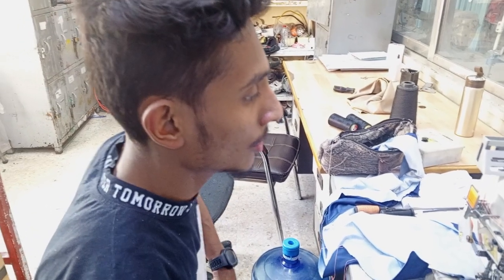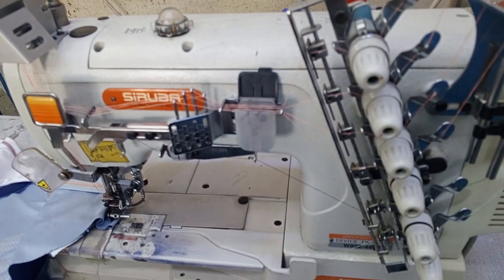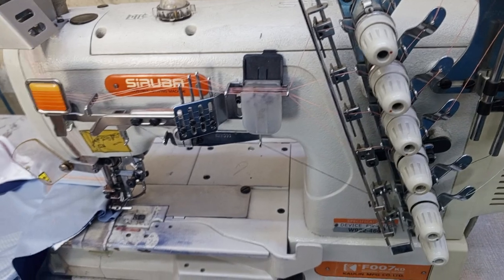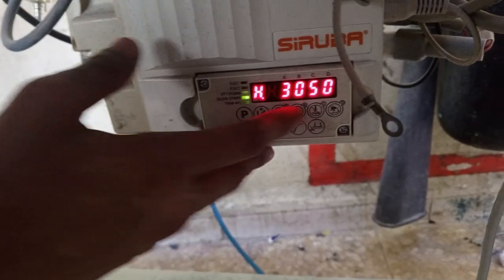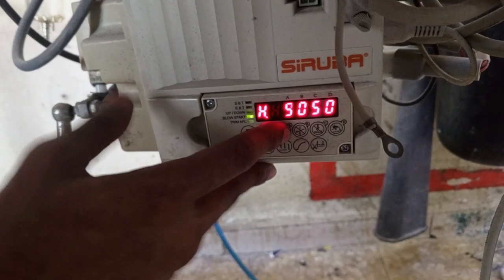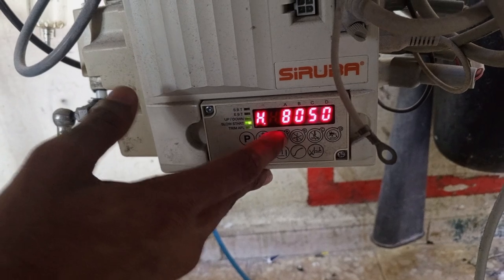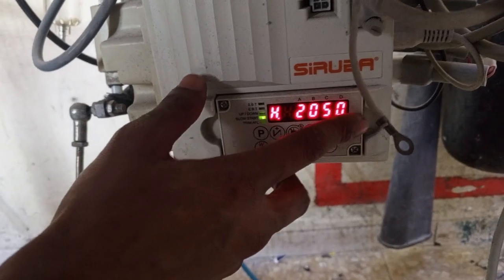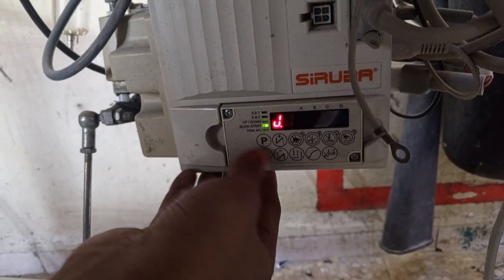sir Uba 😱😱flat log mashing program setting sowing mashin